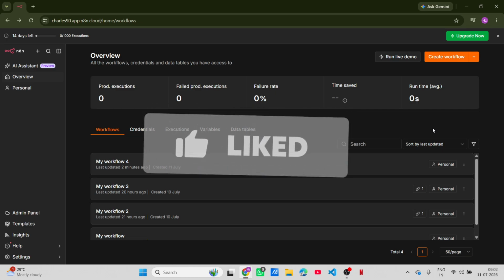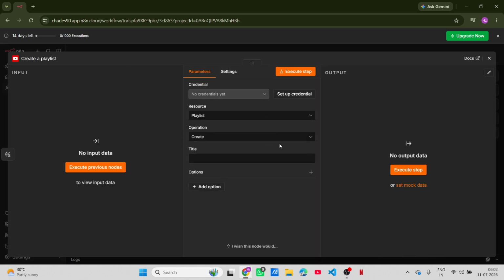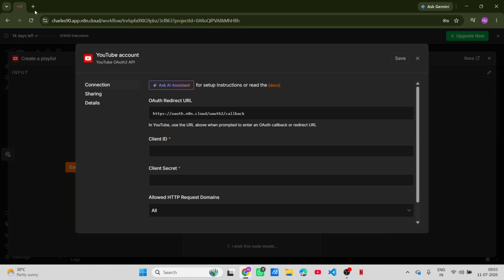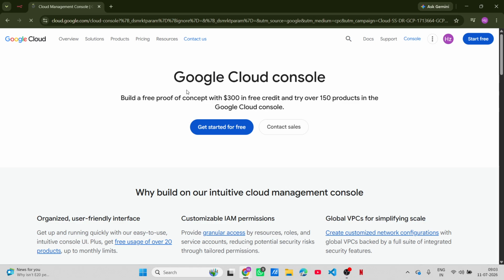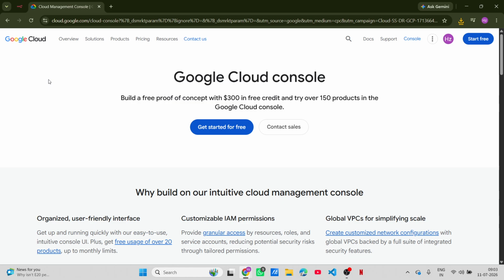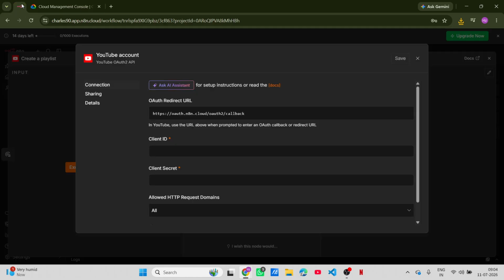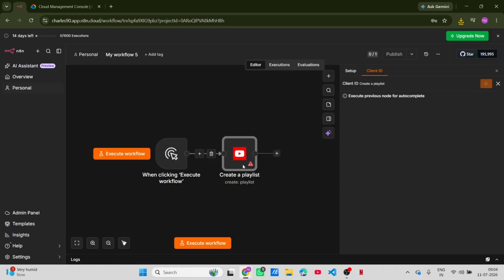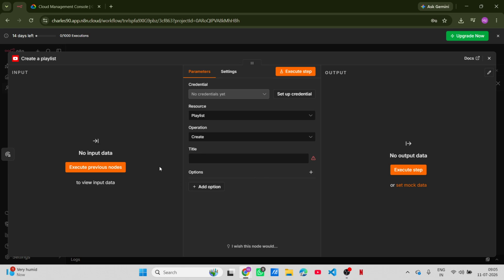How to Connect YouTube to n8n (Step By Step) (2026 Guide)